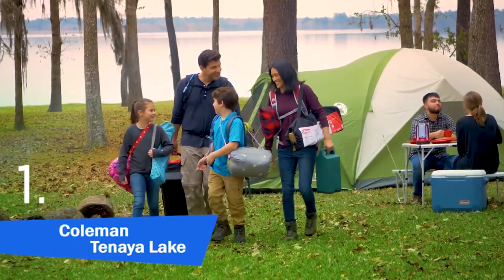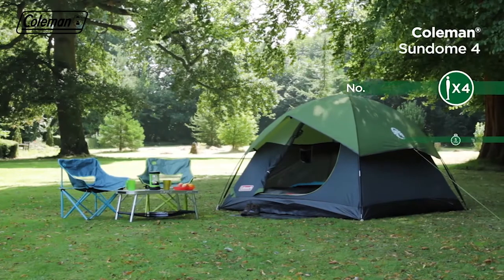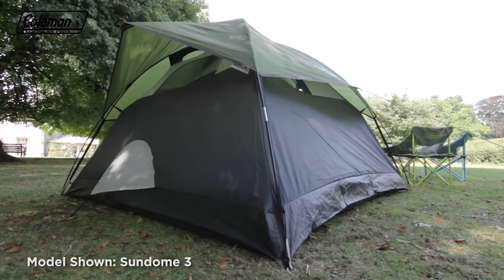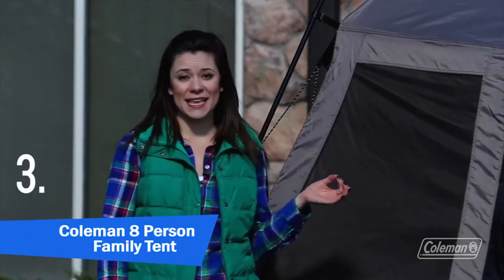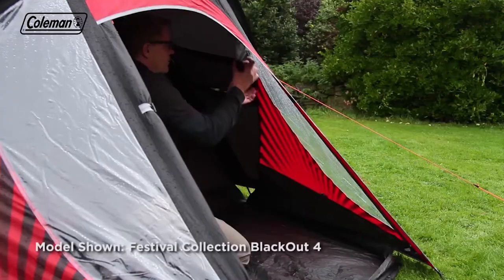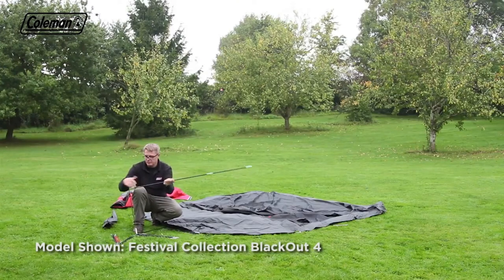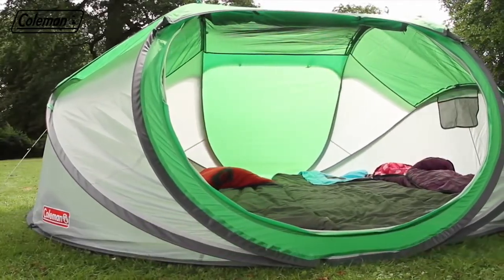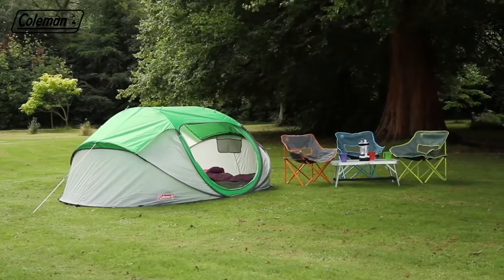Top 5 Best Coleman Tents For Outdoor Camping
Welcome to our video of the best Coleman tents. Here, we’ve a range of the best Coleman tents around so you can be sure to find one that’s right for you.
Happy camping!

01. Coleman Tenaya Lake Fast Pitch Cabin Tent

02. Coleman Sundome Tent

03. Coleman 8 Person Instant Family Tent

04. Coleman Blackout 3 Person Tent

05. Coleman FastPitch Galiano 4 Tent

06. Coleman Skydome Camping Tent